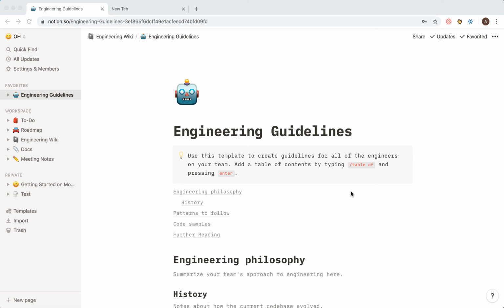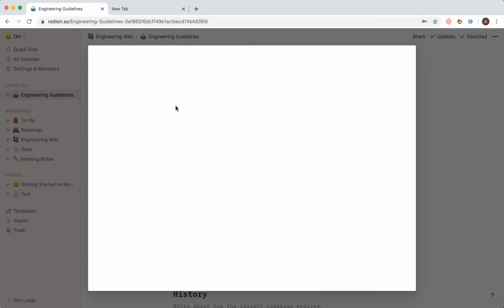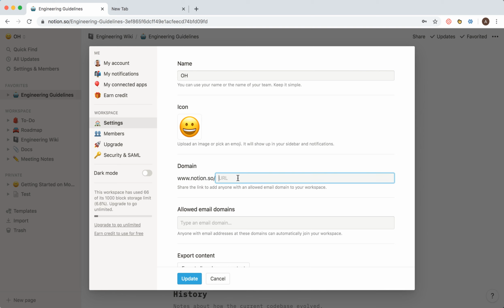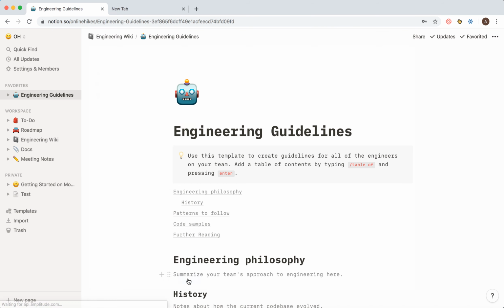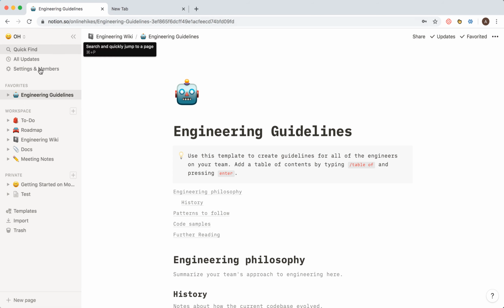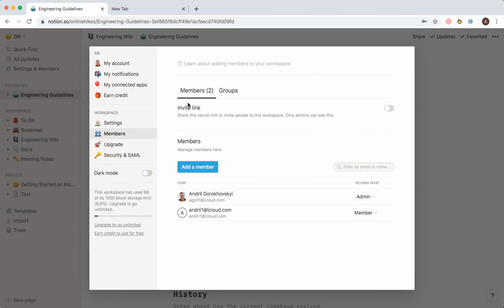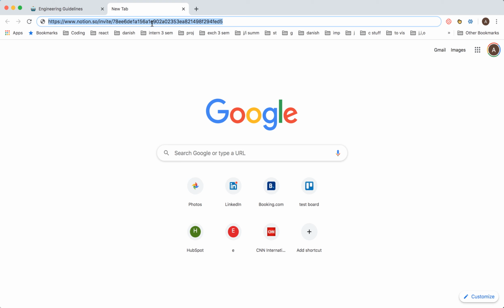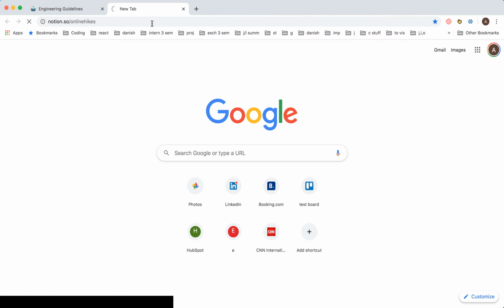How to ADD CUSTOM DOMAIN URL in NOTION?